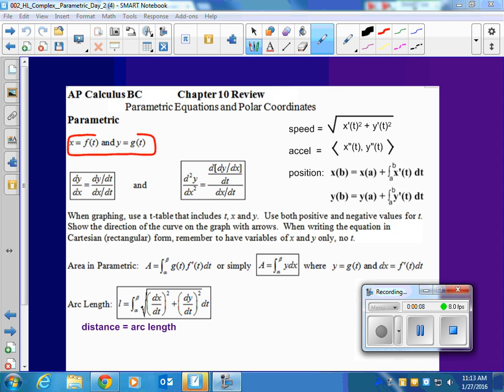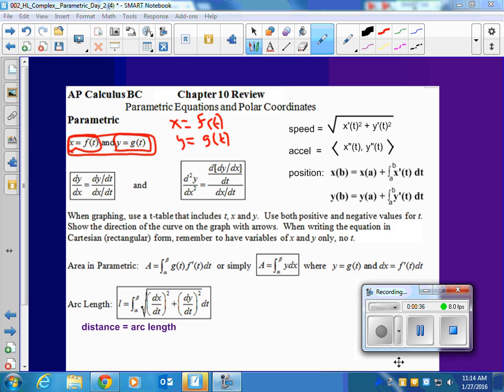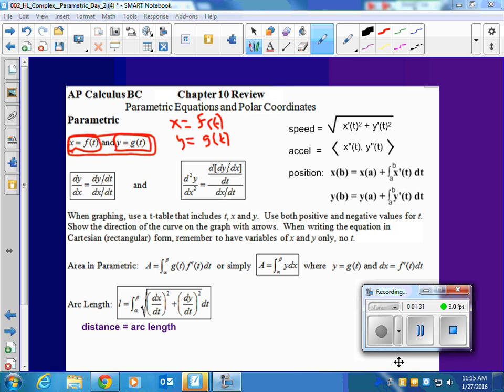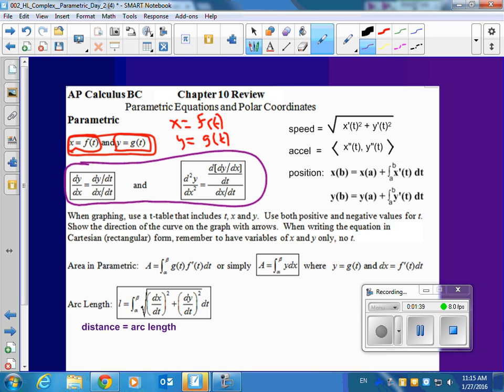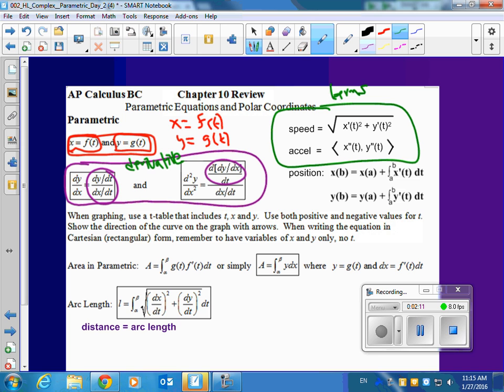HL2 Parametric Eqn Review Plus AP BC Problem #2 1 27